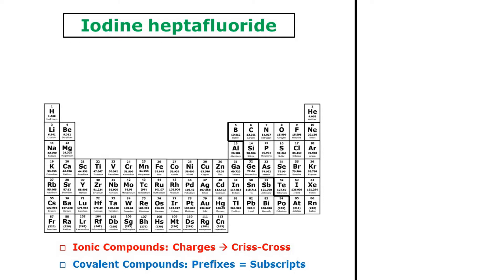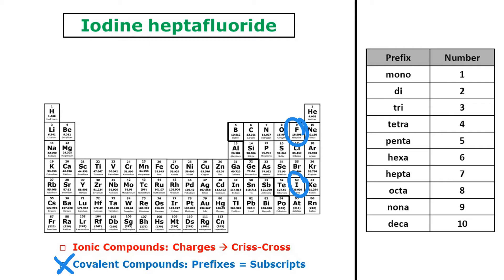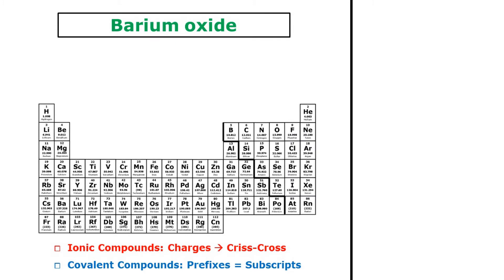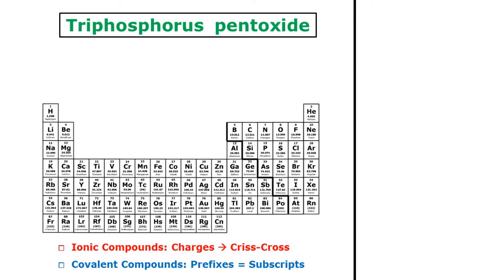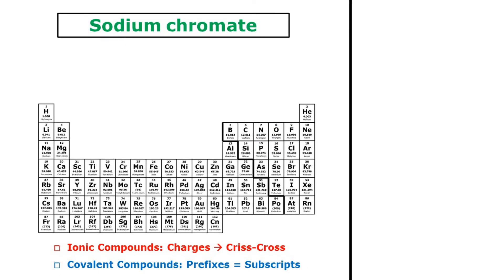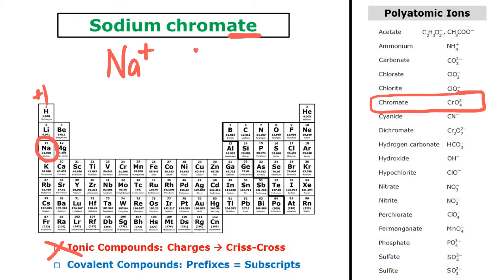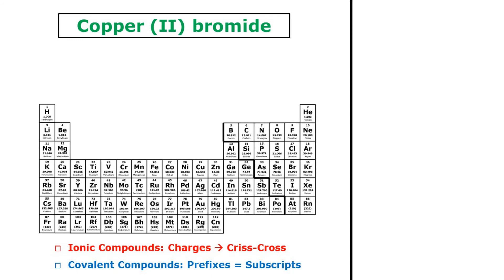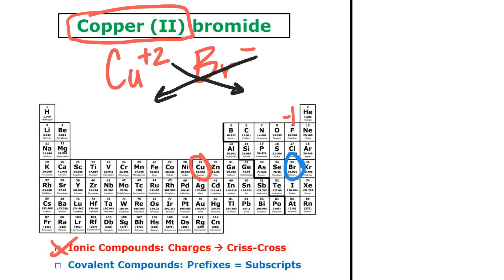Writing Formulas Review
This video is designed for high school chemistry students and reviews how to write the formula for an ionic or binary covalent compound given its name.  The types of compounds are mixed, and how to determine which set of rules to use is covered.